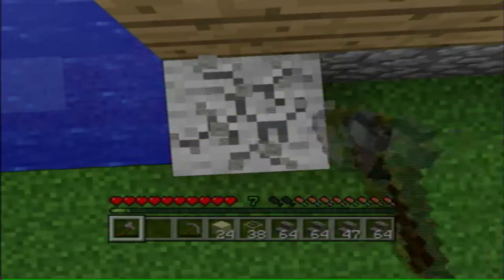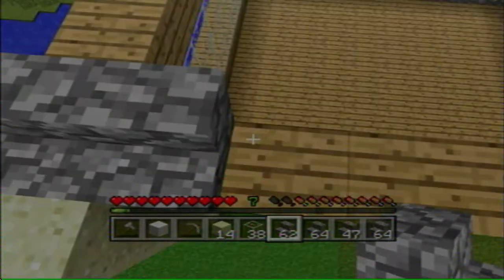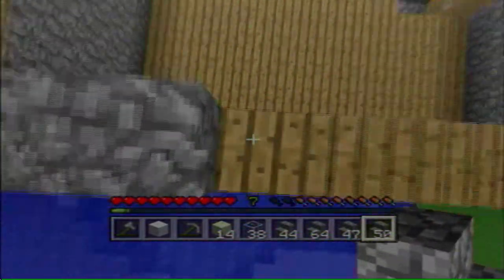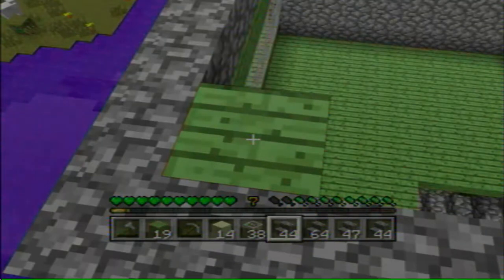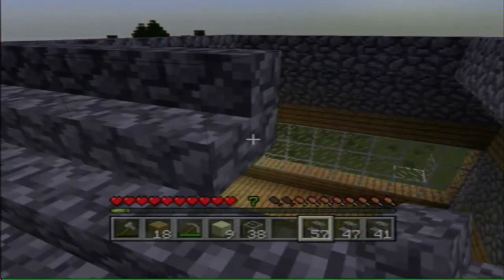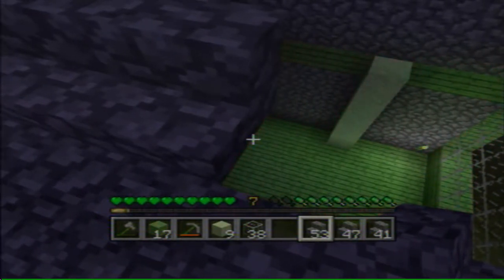lets play minecraft part 5 roof placing